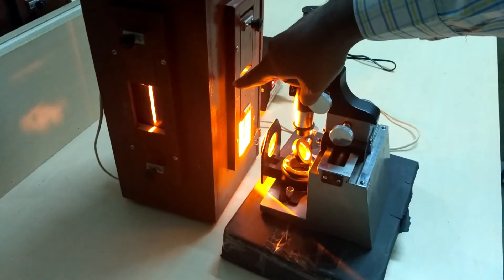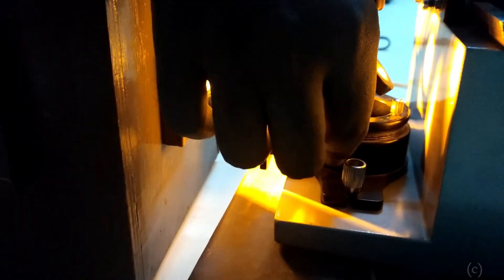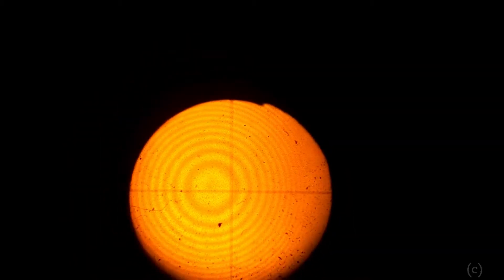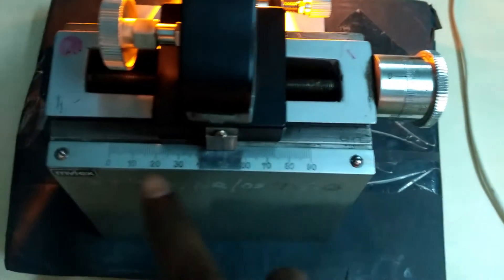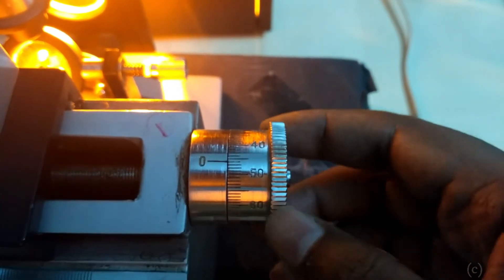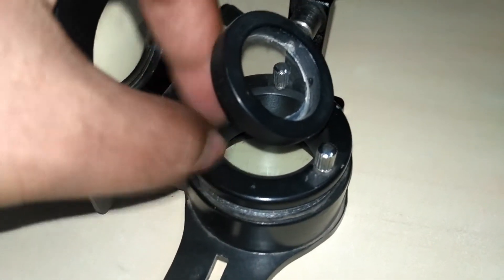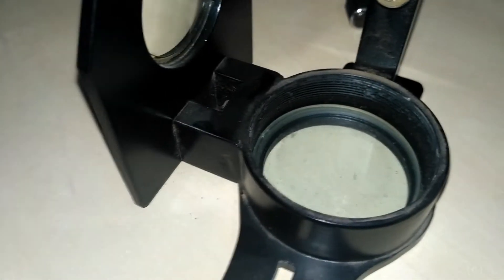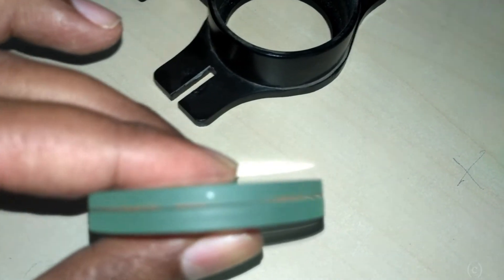Newton's rings apparatus, Newton's rings, interference, circular fringes, physics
Thank you for your support! Newton's rings experimental setup.